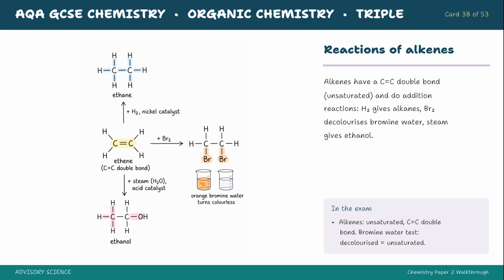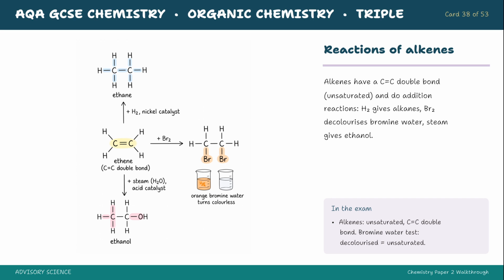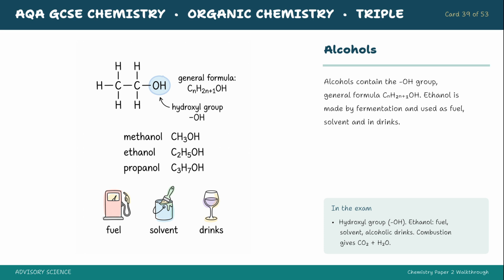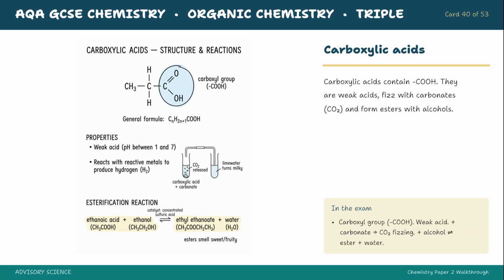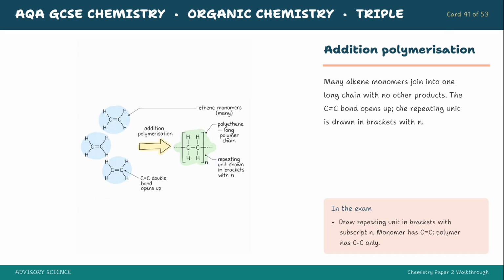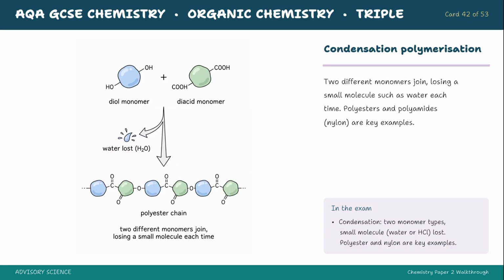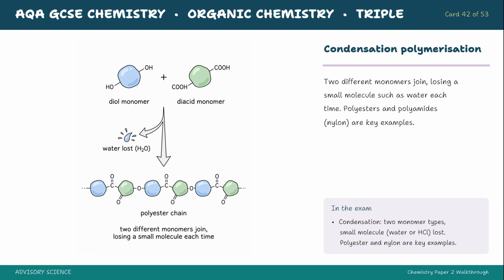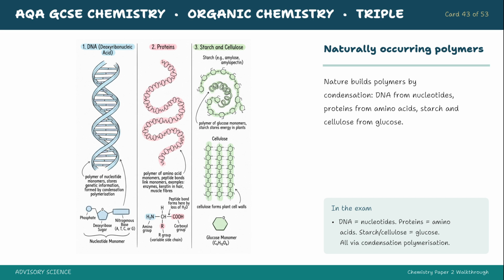Triple Organic Chemistry | AQA GCSE Chemistry Paper 2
The triple-only organic chemistry for AQA GCSE Chemistry Paper 2: reactions of alkenes, alcohols, carboxylic acids, addition and condensation polymerisation, and naturally occurring polymers.

The core ideas here apply across exam boards; this follows the AQA specification.

Chapters:
00:00 Reactions of alkenes
01:44 Alcohols
03:07 Carboxylic acids
04:24 Addition polymerisation
05:29 Condensation polymerisation
06:41 Naturally occurring polymers

Made by Mrs Hayles, former Deputy Head, 25+ years teaching science.